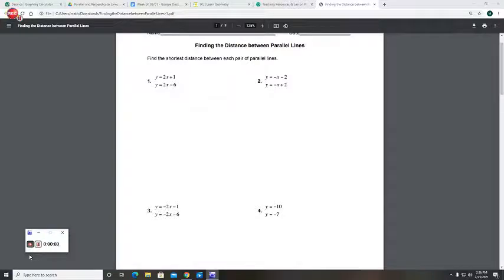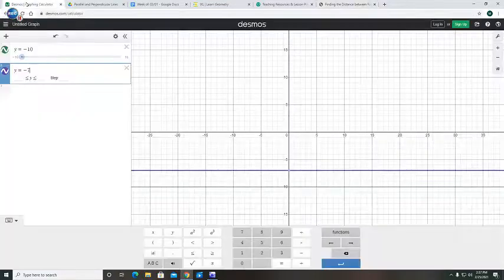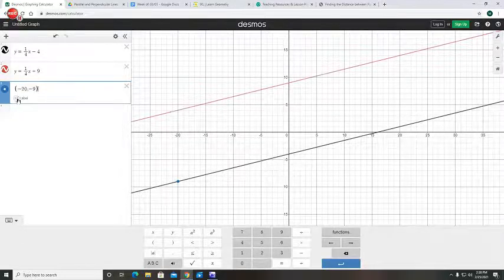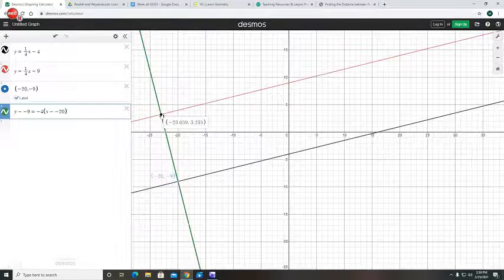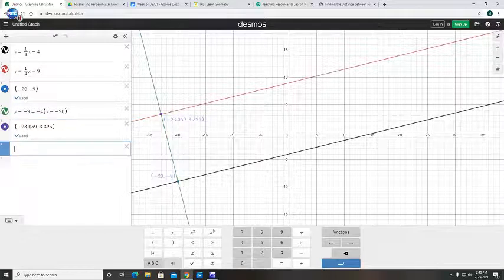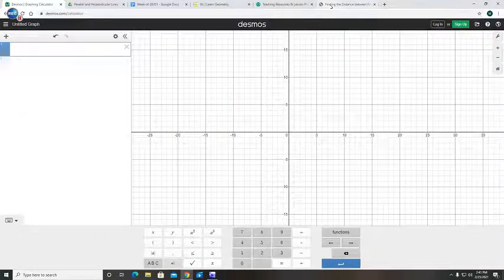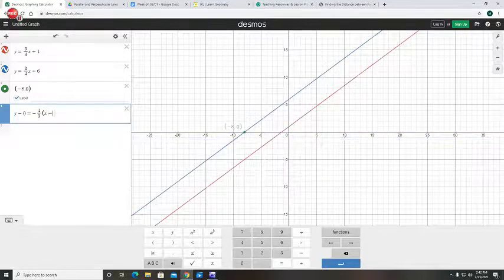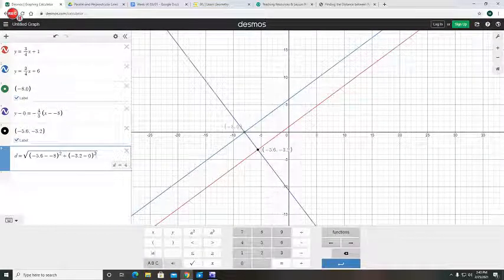Finding the Distance Between Parallel Lines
Video tutorial on how to find the distance between parallel lines using Desmos